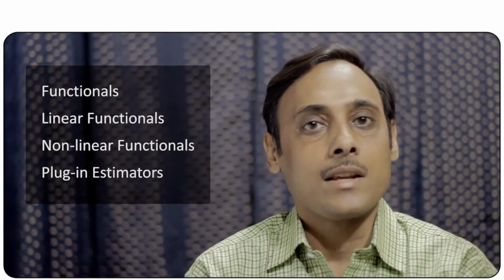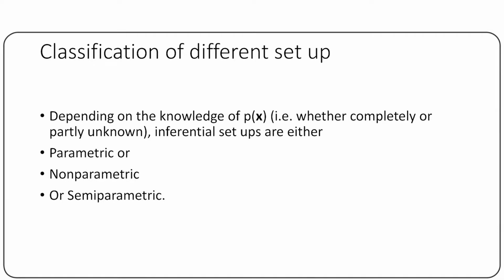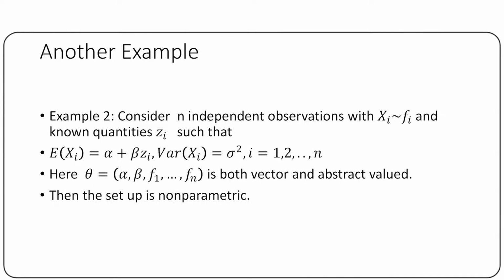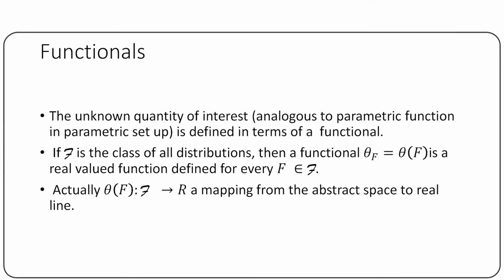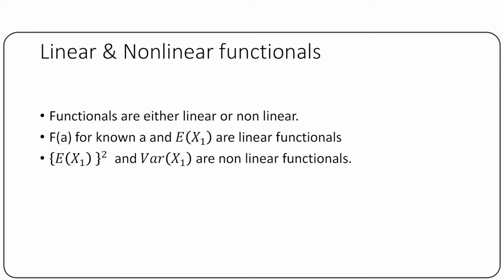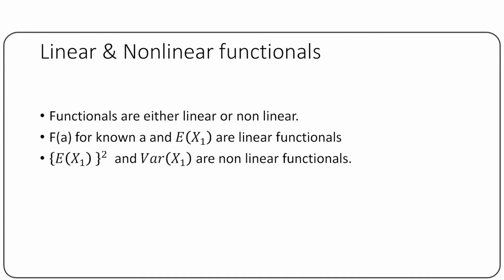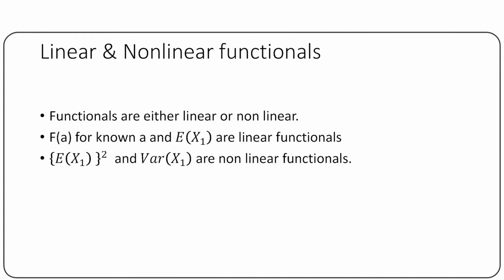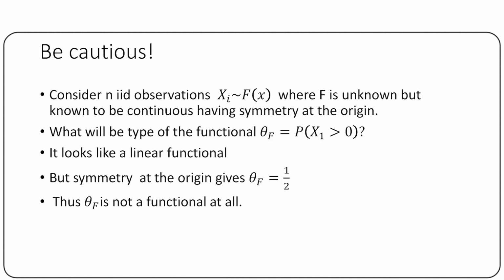m2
Different Inferential set up, Functional